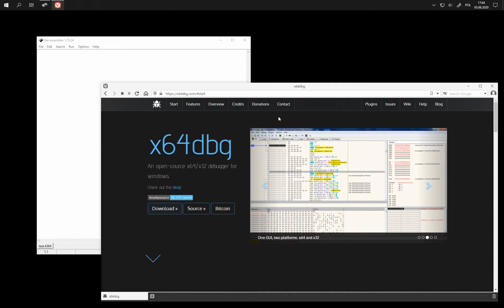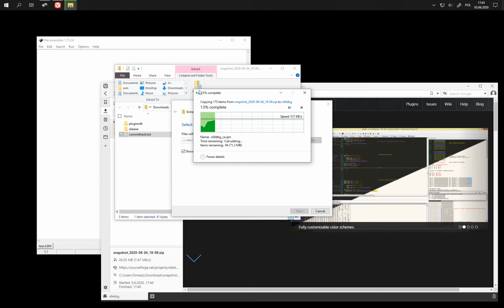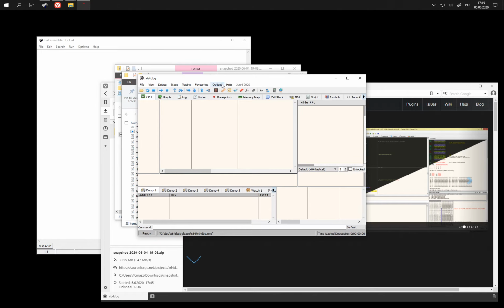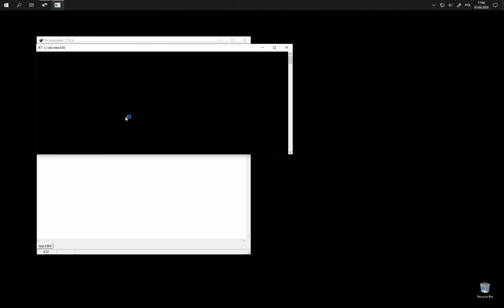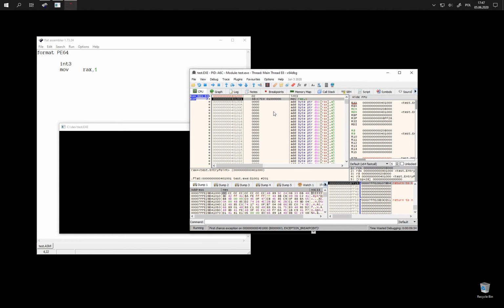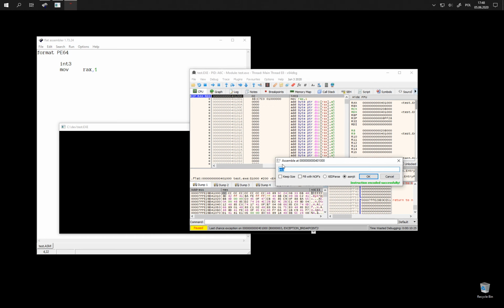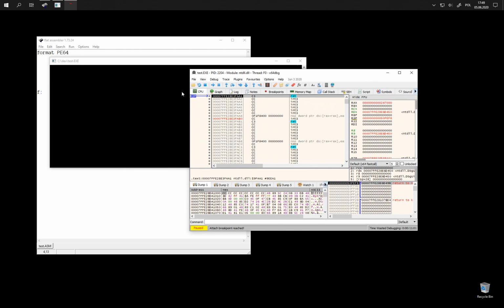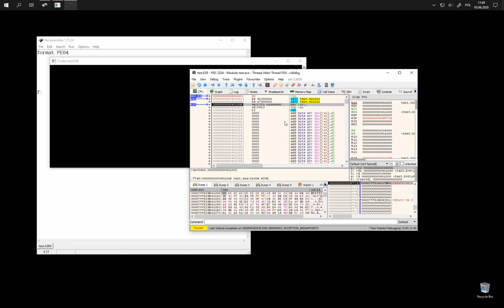How to experiment with 64-bit assembly instructions (fasm and x64dbg)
A quick demonstration of how to use just-in-time debugging feature of x64dbg to easily experiment with 64-bit assembly instructions.